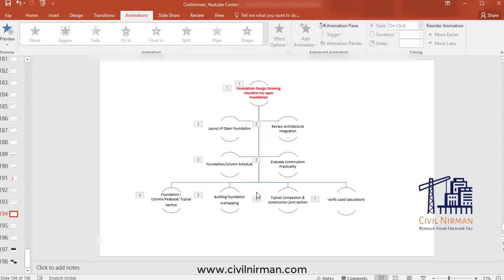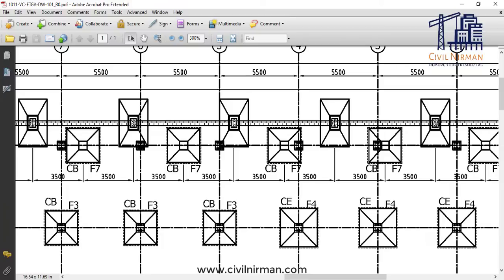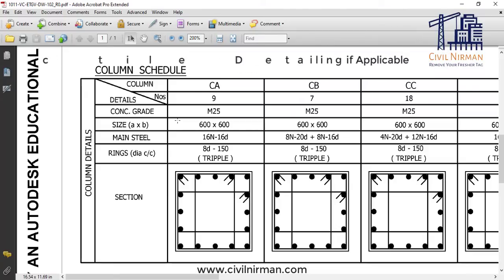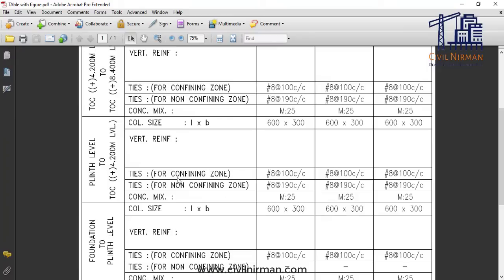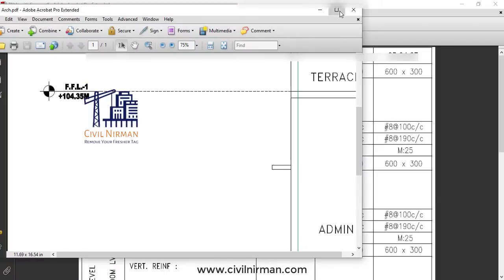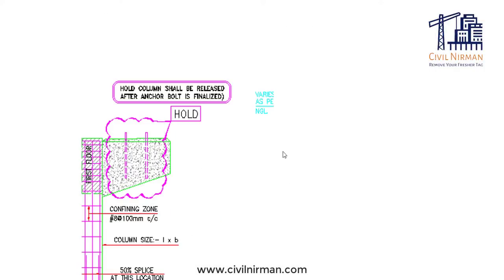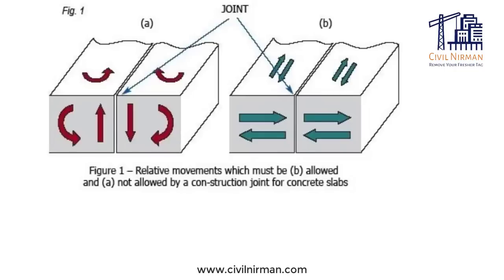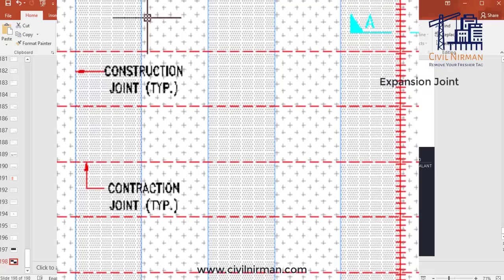Foundation Drawing Checklist Part 2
In this Session understand Foundation Drawing Checklist
How to Check Foundation Drawing For Buildings/steel structures
Also Learn
What is Excavation Line and its purpose
Footing & Column Schedule detailing
How to check Floor wise details
TOC & FFL Importance
Importance  of Hold mark
Various types of Joints like Construction Joint, Expansion Joint , Contraction Joint

Don't Just Learn Software, Learn Concepts.